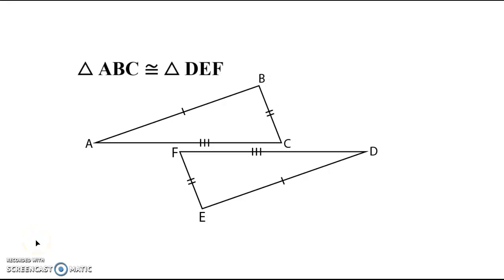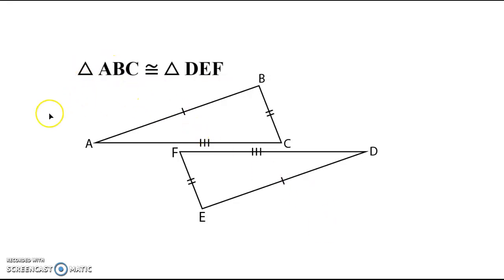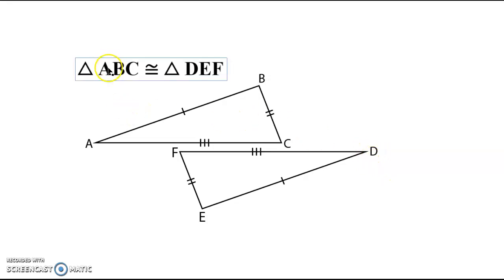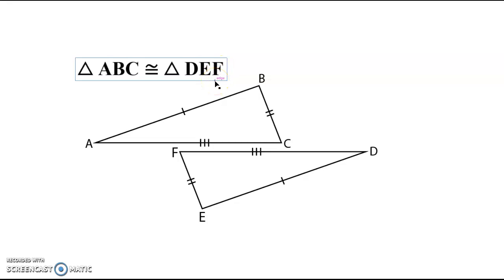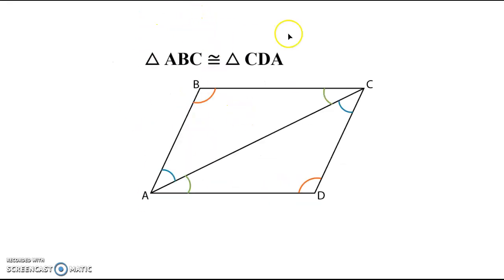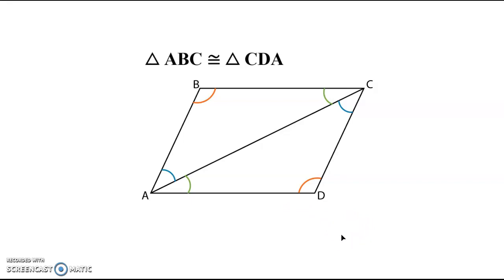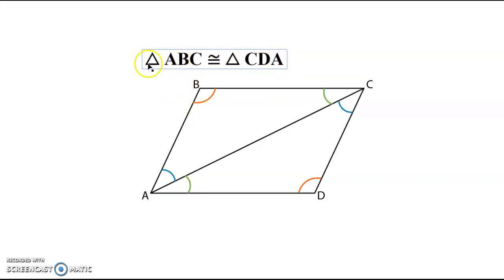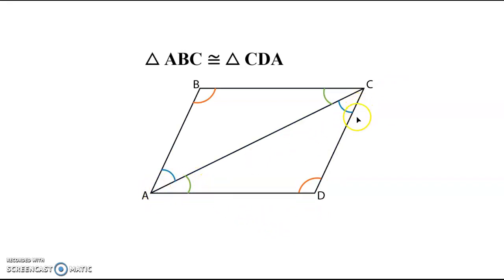Naming Congruent Triangles